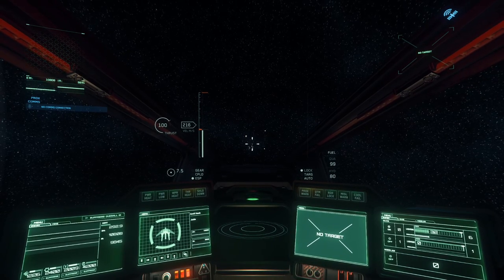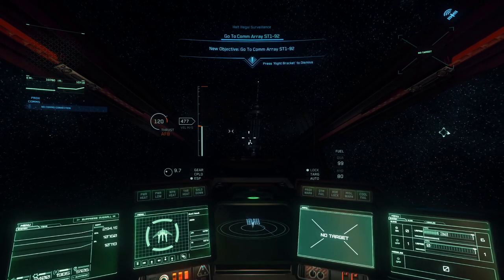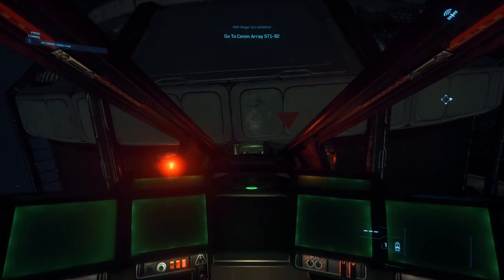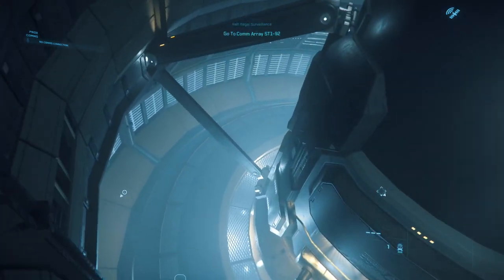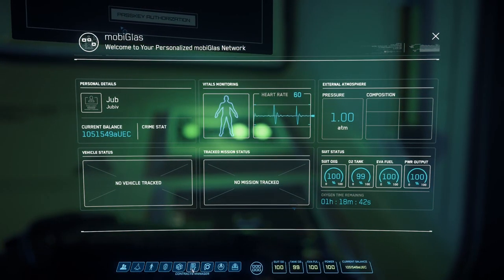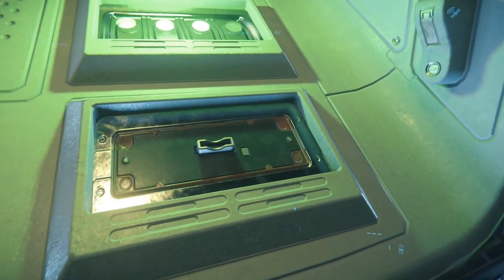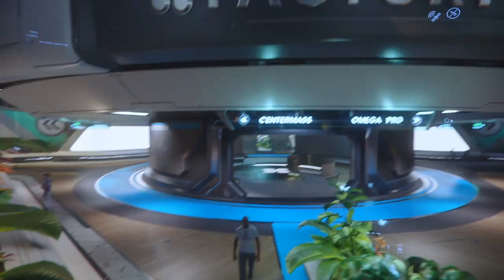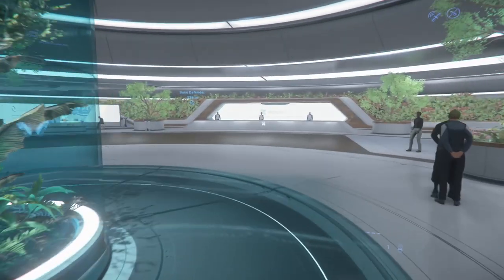How to Hack a Comm Array - Star Citizen 3.10 Tutorial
This video is part of a new series of quickly-produced tutorials that will be continuously updated. The idea is to put out concise, simple information quickly for each patch. Production quality may be lower, but we hope these still help many of you adapt to 3.10.

All footage recorded in Star Citizen alpha 3.10.

LEGACY INSTRUCTIONAL SERIES ("LIS") is an effort focused on creating training guides and tutorials for the upcoming space game Star Citizen. The LIS is a collaborative effort across the community, but is spearheaded by LEGACY FLEET, a player organization.